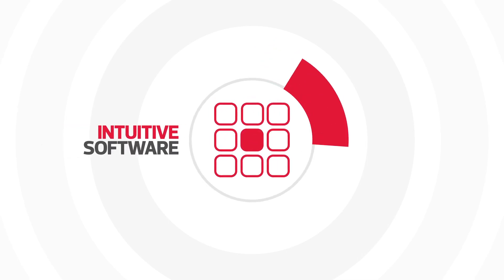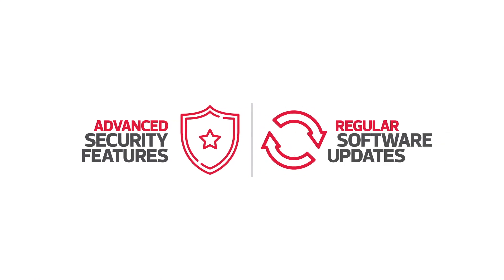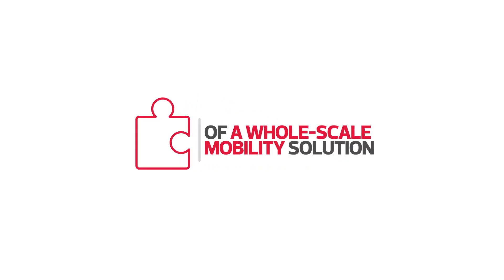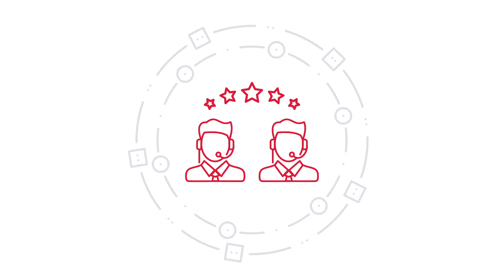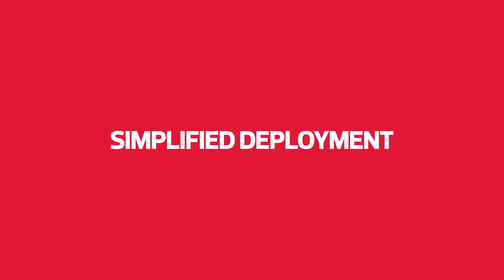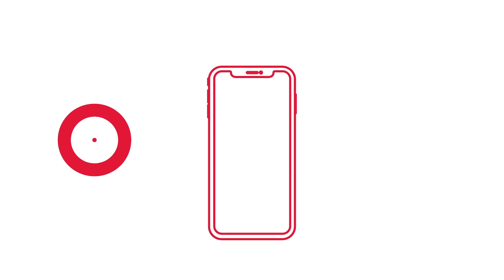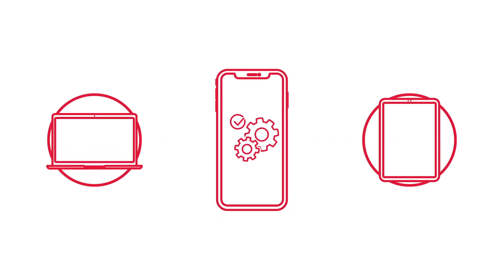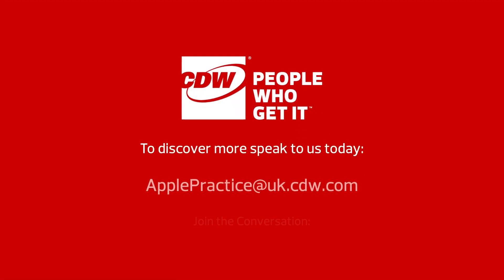Empower Users With The Best Technology, No Matter Where They Work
Combining intuitive software and powerful hardware, iPhone provides a ﬂexible, mobile working experience across your entire estate.

Offering iPhone as part of a whole-scale mobility solution, CDW enables you to beneﬁt from consolidated purchasing, gain a full ecosystem of integrated services and support, whilst leveraging the full range of beneﬁts of deploying iOS, macOS and iPadOS in conjunction with one another.